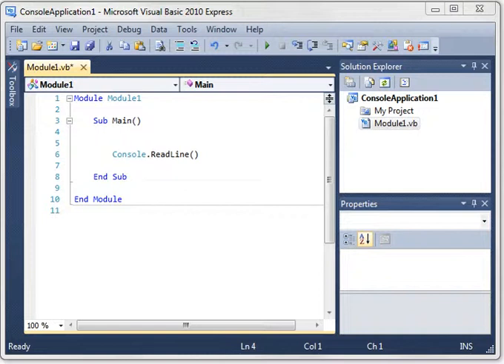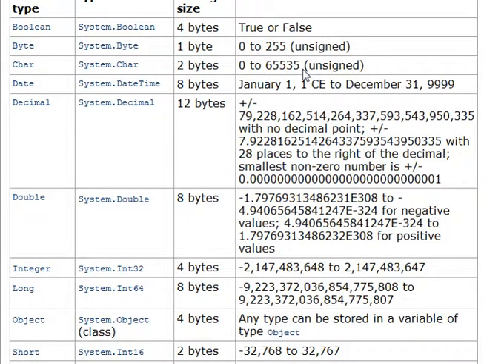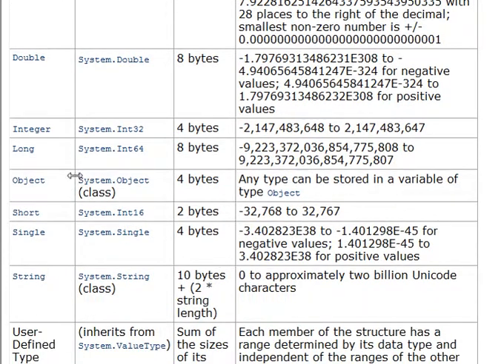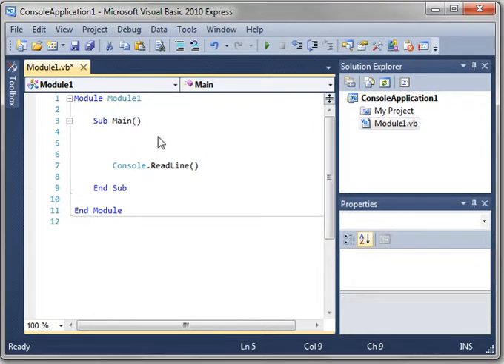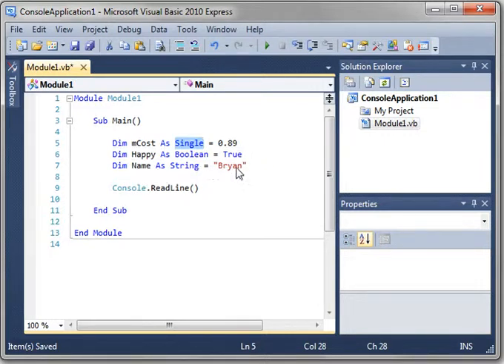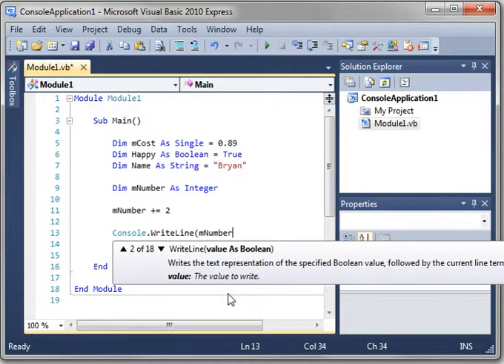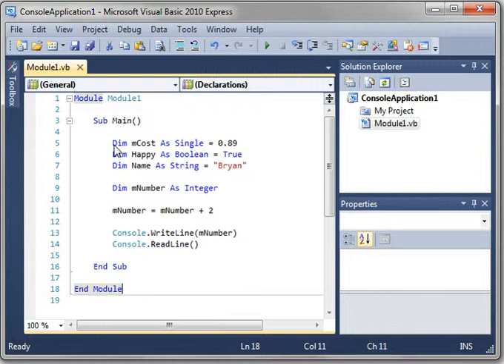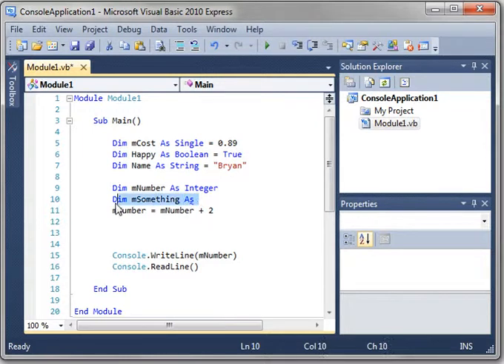Visual Basic 5 - Variables Continued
Learn about variable types